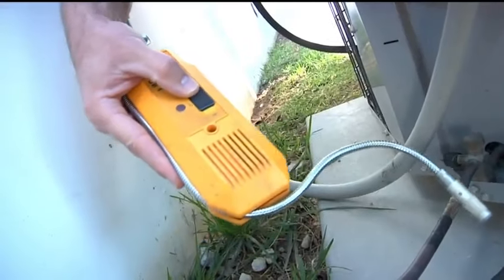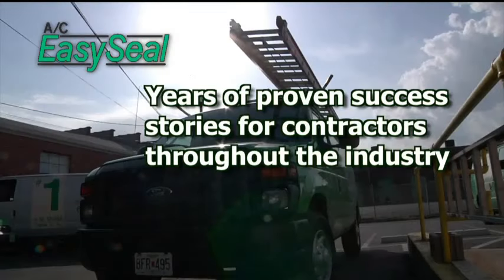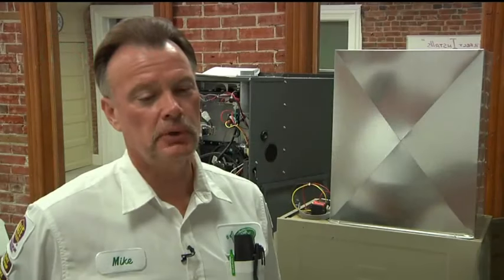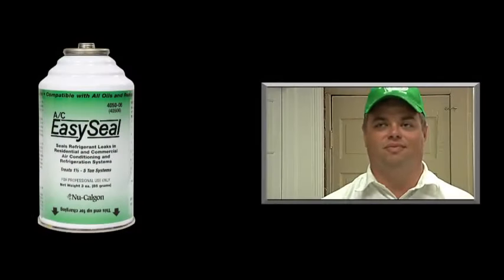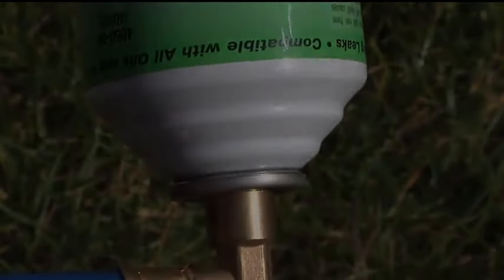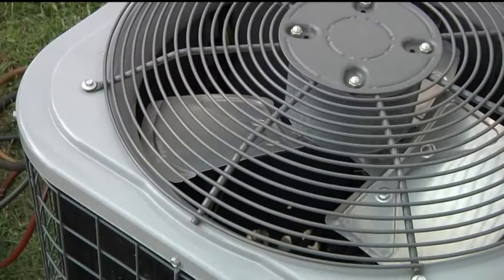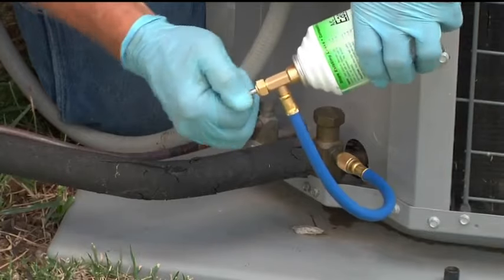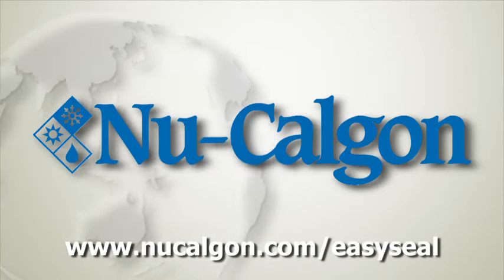AC EasySeal - Prevent and Repair Leaks in A/C Systems - Smart HVAC Products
A/C EasySeal is designed to prevent as well as repair leaks anywhere in the system. It is easily injected into the system, traveling with the refrigerant, searching for leaks. A/C EasySeal travels with the refrigerant allowing it to find leaks faster while using less sealant. When A/C EasySeal comes in contact with the air and moisture at the leak, it forms a permanent chemical weld at the leak.

Features & Benefits:

    No need to pressurize can with refrigerant like vacuum pack cans
    No need to install with caulk gun like syringe style sealants
    Over 4 years of proven results
    Compatible with all standard refrigerant gases
    Available at your local HVAC/R Wholesaler